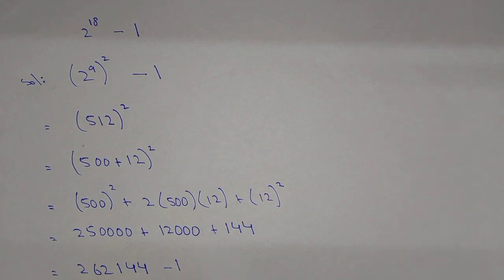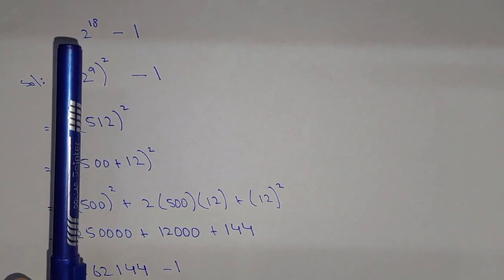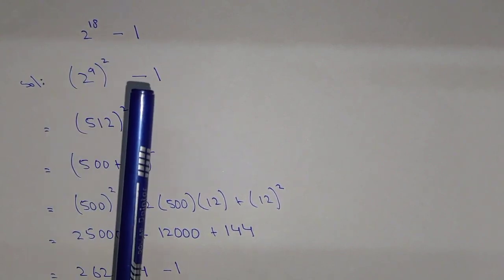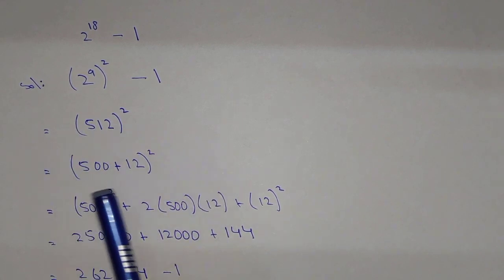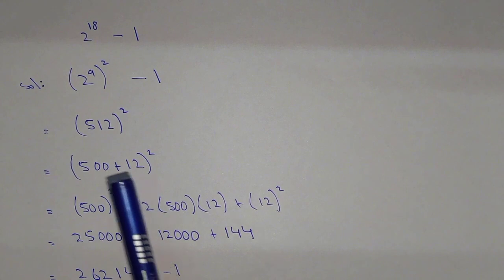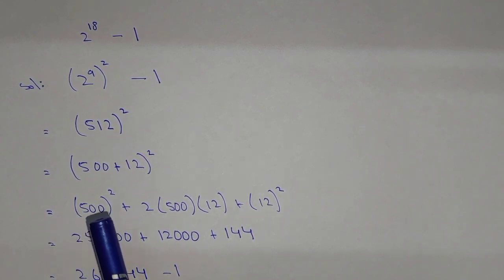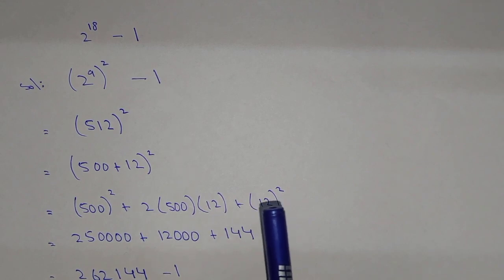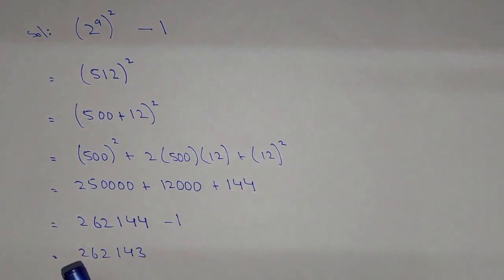Norway Math Olympiad Question | Math Olympiad Questions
Math olympiad questions are the problems which are faced by the students of Mathematics in the competition, commonly known as the Math olympiad Competition. These questions are little bit tricky but not difficult, one should know the basics of Algebra  to solve such kind of problems.

Luxembourg Math Olympiad Question | Math Olympiad Questions